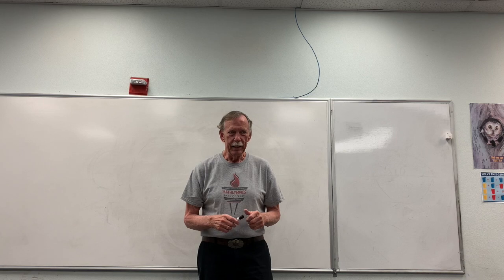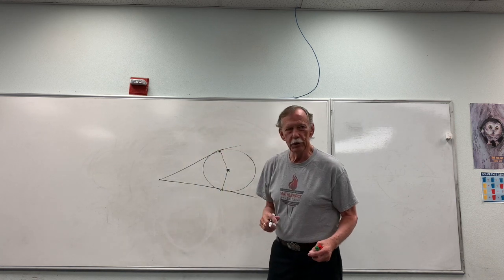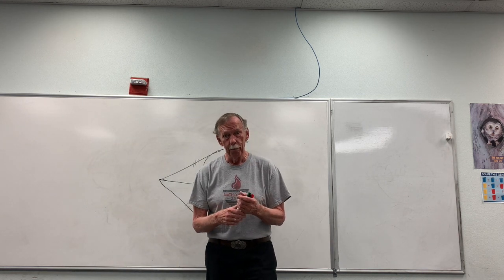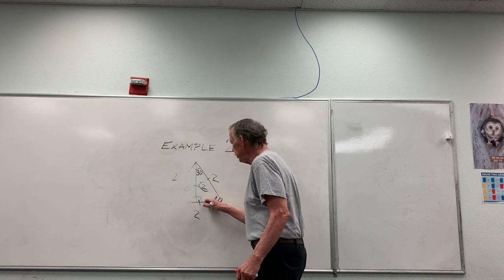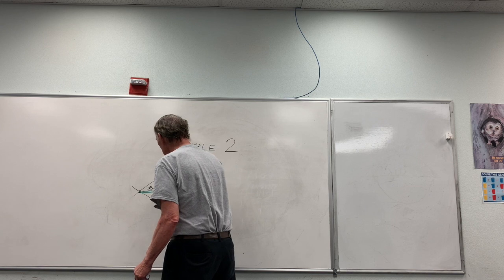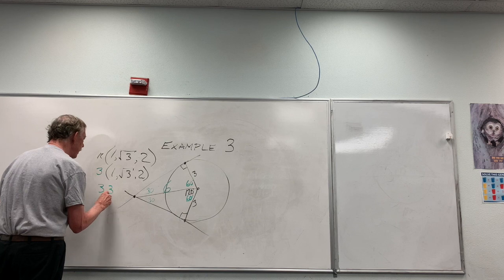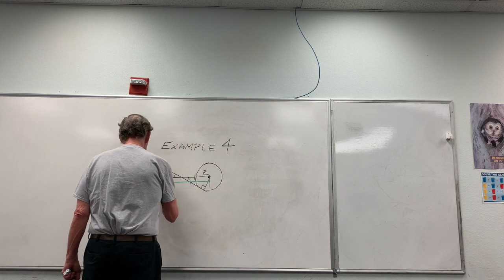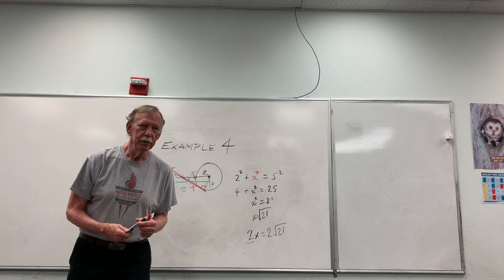AOBI Math lesson 5